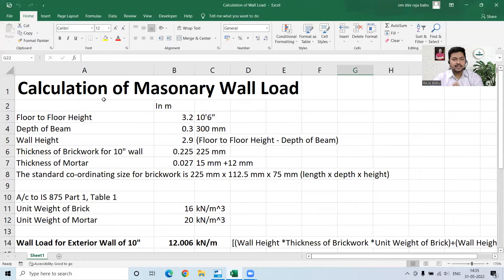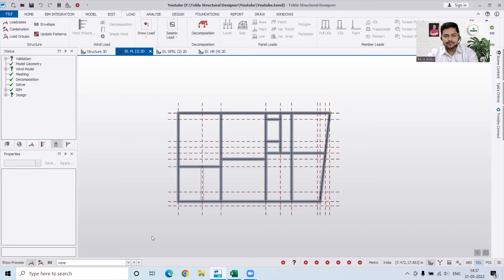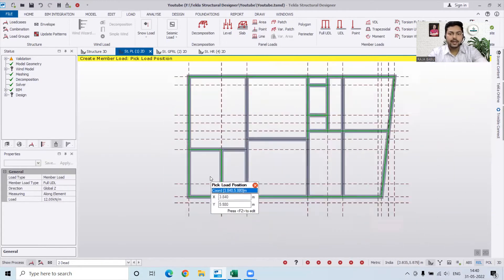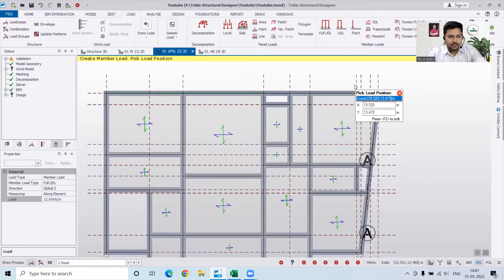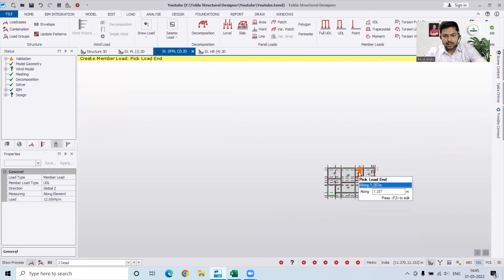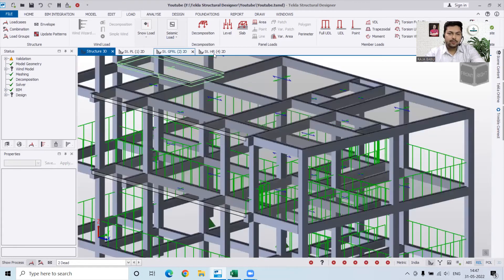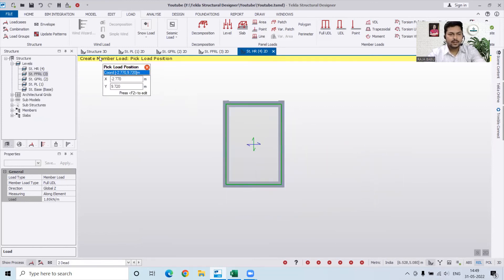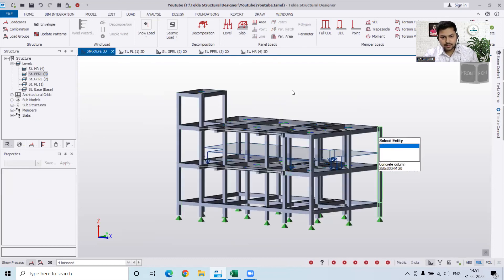How to Apply Dead Load in Tekla Structural Designer | External, Internal & Parapet Wall Load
Learn Tekla Structural Designer with Er. Om Shiv Raja Babu

In this video we have learned:
1. How to apply Dead Load on building in Tekla Structural Designer
2. How to apply Wall Load on building in Tekla Structural Designer
3. How to apply External Wall Load in Tekla Structural Designer
4. How to apply Internal Wall Load in Tekla Structural Designer
5. How to apply Parapet Wall Load in Tekla Structural Designer
6. How to apply Full UDL in Tekla Structural Designer
7. How to apply UDL in Tekla Structural Designer
8. Difference Between UDL & Full UDL in Tekla Structural Designer
9. How to apply Slab Load in Tekla Structural Designer
10. How to switch between different views in Tekla Structural Designer
11. How to open existing level in Tekla Structural Designer
12. How to apply Live Load in Tekla Structural Designer

Hvernig á að beita dauðu álagi í Tekla byggingarhönnuður | Ytri, innri og parapet veggálag | Tekla
كيفية تطبيق الحمل الميت في المصمم الهيكلي Tekla | الحائط الخارجي والداخلي والبليون | تكلا
Me pehea te tono i te utunga mate i te kaihoahoa hanganga Tekra | Te utu o waho, o roto me te uta i te pakitara o roto & Parapeti | Tekla
如何在Tekla结构设计师中施加死负荷|外部，内部和栏杆壁负荷| Tekla
So wenden Sie tote Ladungen in Tekla Structural Designer | Externe, interne und Brüstungswandlast | Tekla
டெக்லா கட்டமைப்பு வடிவமைப்பாளரில் இறந்த சுமைகளைப் பயன்படுத்துவது எப்படி | வெளிப்புற, உள் மற்றும் அணிவகுப்பு சுவர் சுமை | டெக்லா
Cara Memohon Beban Mati di Tekla Structural Designer | Beban Dinding Luar, Dalaman & Parapet | Tekla
Comment appliquer une charge morte dans Tekla Structural Designer | Charge de mur externe, interne et parapet | Tekla
Hvordan bruke død belastning i Tekla Structural Designer | Ekstern, intern og parapet veggbelastning | Tekla
Wéi bemierken déi Doutlaascht am Tekla strukturell Designer | Extern, intern & Parata Wandlaascht | Tekla
Jak aplikovat mrtvé zatížení u strukturálního návrháře Tekla | Externí, vnitřní a parapetová zatížení | Tekla
Kuinka käyttää kuollutta kuormaa Tekla -rakennesuunnittelijalla | Ulkoinen, sisäinen ja parapet -seinäkuorma | Tekla
Sådan anvender dødbelastning i Tekla Structural Designer | Ekstern, intern og brystvægbelastning | Tekla
Cómo aplicar la carga muerta en el diseñador estructural de Tekla | Carga de pared externa, interna y parapeta | Tekla
Come applicare il carico morto in Tekla Structural Designer | Carico a parete esterno, interno e parapetto | Tekla
Hoe dode belasting toe te passen in Tekla Structural Designer | Externe, interne en parketwandbelasting | Tekla
Tekla संरचनात्मक डिजाइनर में मृत लोड कैसे लागू करें | बाहरी, आंतरिक और पैरापेट दीवार लोड | टेकला
টেকলা স্ট্রাকচারাল ডিজাইনারে ডেড লোড কীভাবে প্রয়োগ করবেন বাহ্যিক, অভ্যন্তরীণ এবং প্যারাপেট ওয়াল লোড | টেকলা
如何在Tekla結構設計師中施加死負荷|外部，內部和欄杆壁負荷| Tekla